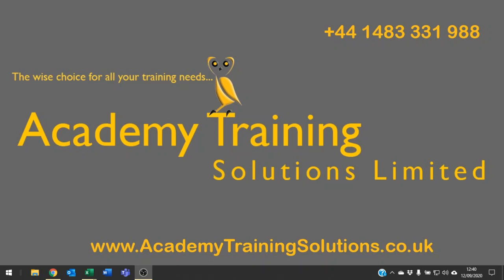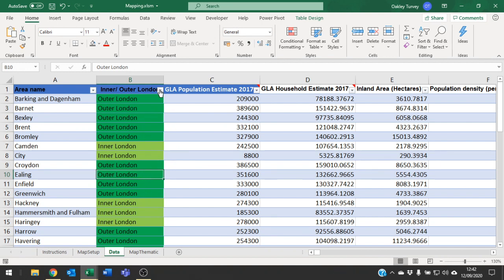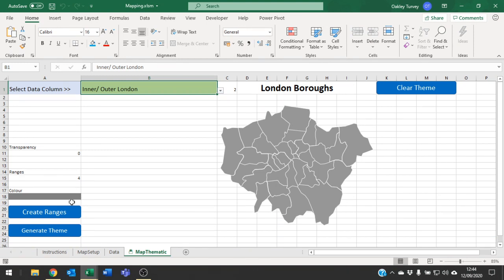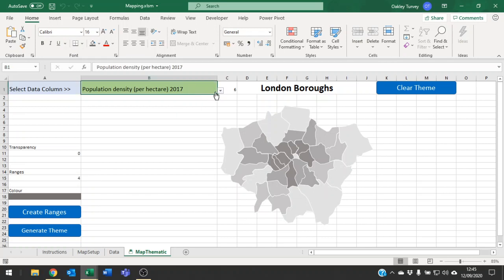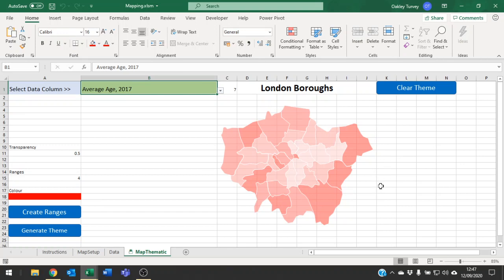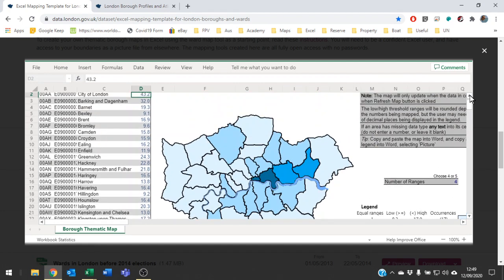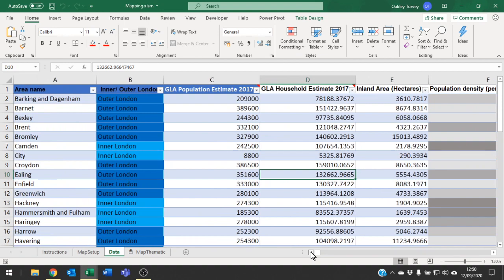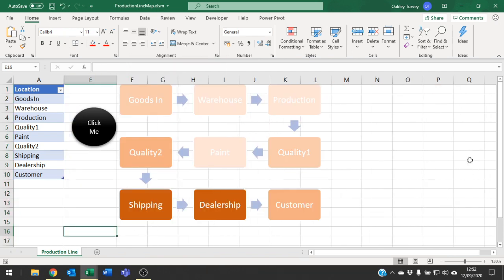GIS in Excel - Intro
A brief taster into how you can use Excel to create Thematic Maps rather than paying £££ for GIS Analysis Software.
I also show that it can be used for Schematics as well as Geographical Data, and that the data can be from Power Query with a scheduled refresh from an external source to ensure the currency of the data.
This video is just a taster, but if you are interested then please comment below and I'll create more videos showing how to create custom sets of maps, and the magic VBA that runs the file (it's very simple really).